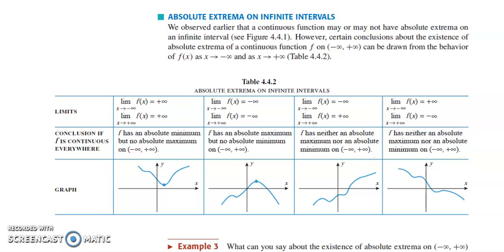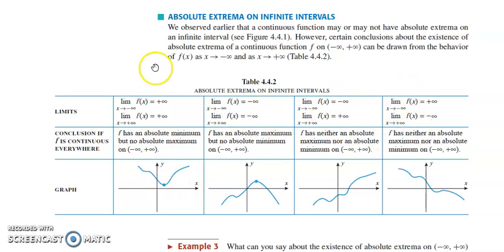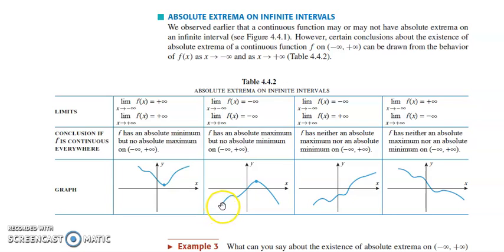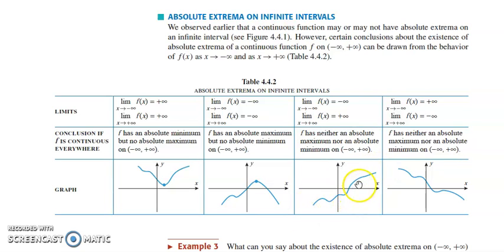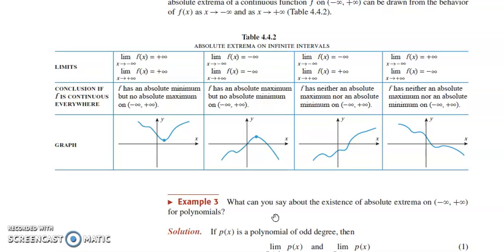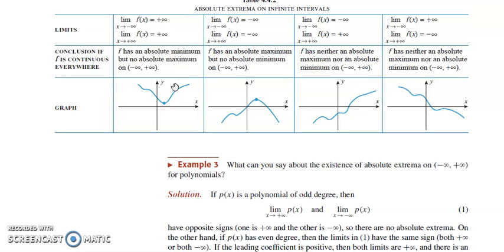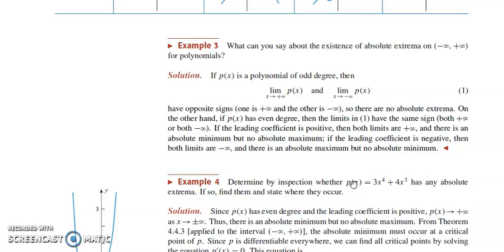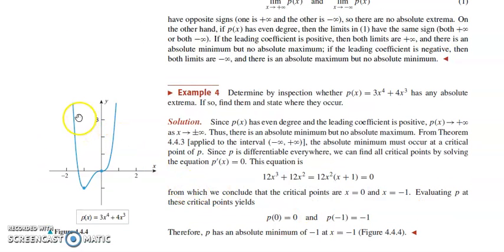CALCULUS || LECTURE- 28|| MS